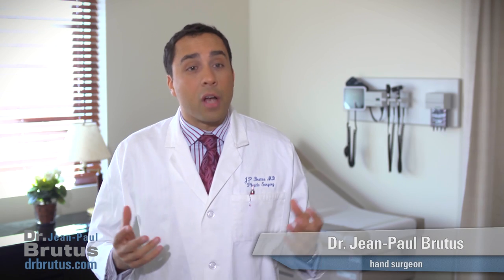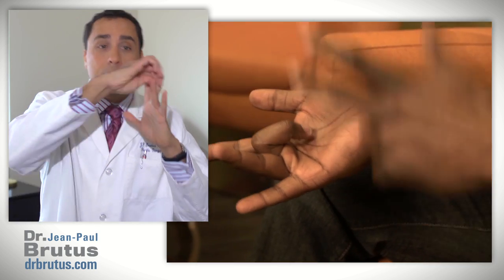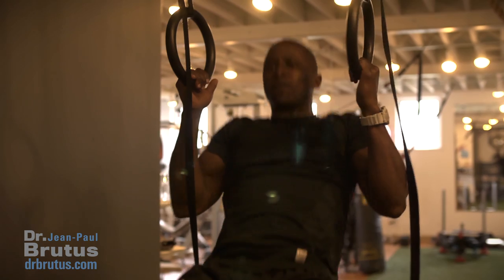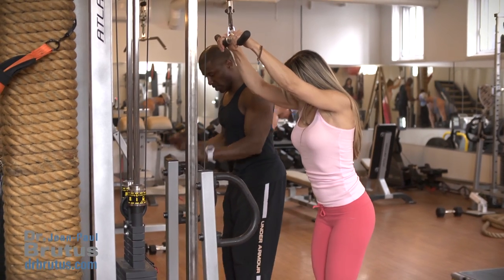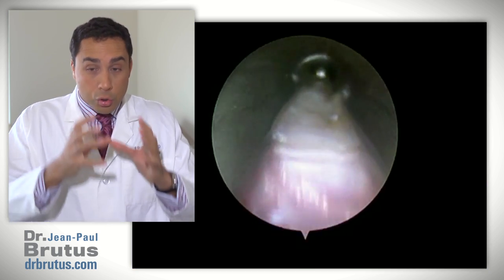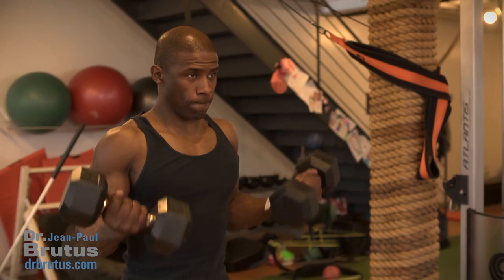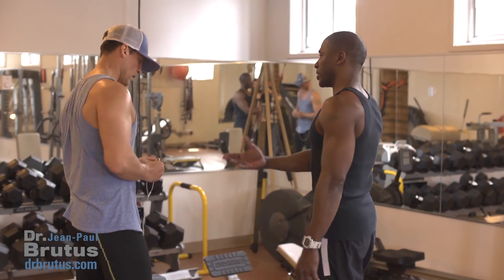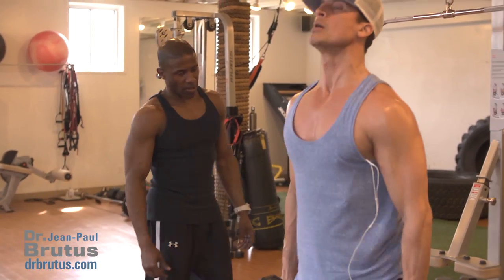Trigger finger - Dr. Jean-Paul Brutus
Sometimes, flexor tendons in the hand can become inflamed, causing the fingers to snap or lock in flexion. This is known as a trigger finger.

What causes Trigger Finger?

These tendons travel in a narrow tunnel and when swelling occurs, they become to large to glide properly in the tunnel. Over time the tendon may develop a nodule and the finger starts to lock. This is commonly seen in women, in diabetics or with repetitive use of the hand.

Symptoms

Soreness and stiffness mainly followed by locking of the finger in a bent position.